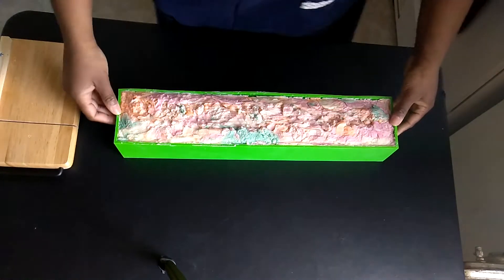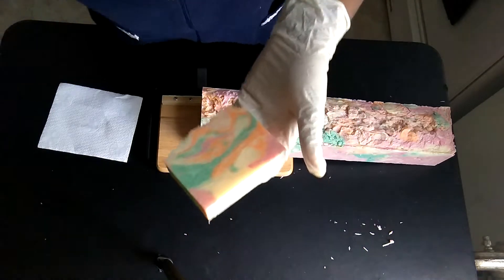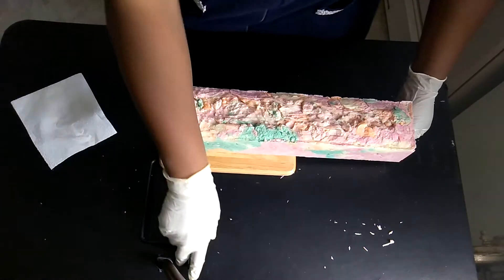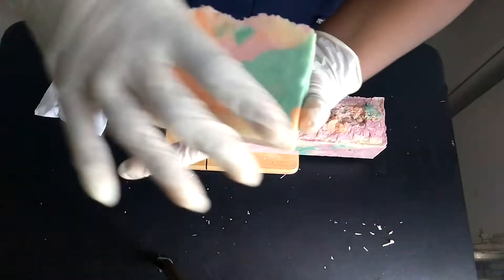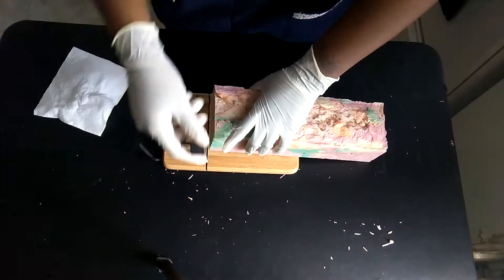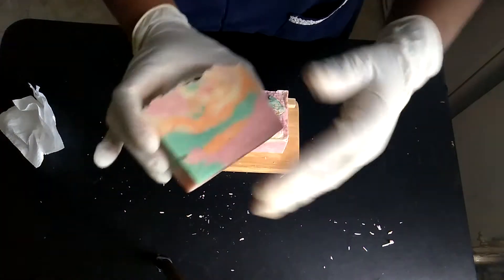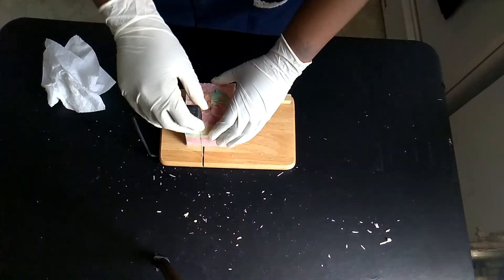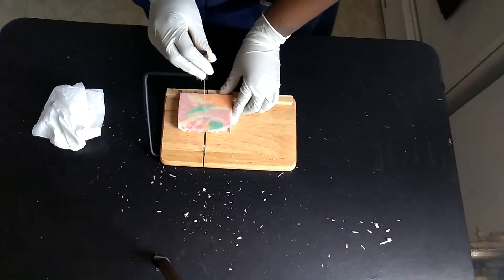The Cutting of Sherbert Soap - Hot Process